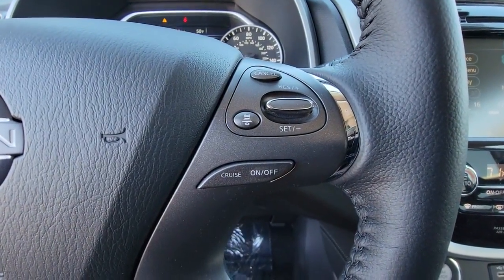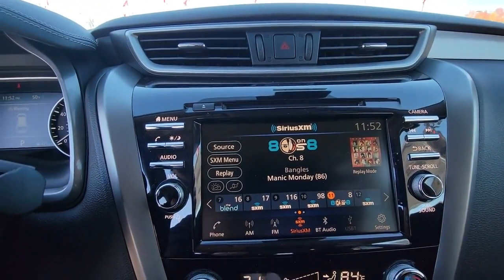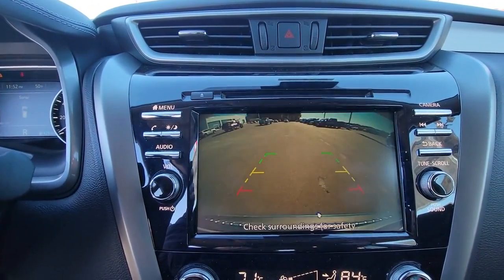2023 Nissan Murano GREENVILLE, NEW BERN, GOLDSBORO, ROCKY MOUNT, WILSON 23137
Gun Metallic New 2023 Nissan Murano SV available in 991 Greenville Blvd. Southwest, Greenville, North Carolina at Greenville Nissan. Servicing the Greenville, New Bern, Goldsboro, Rocky Mount, Wilson, NC area.

#{MAKE}
#{MODEL}
2023 Nissan Murano SV - Stock#: 23137

Greenville Nissan
991 Greenville Blvd Southwest

CVT with Xtronic 4.667 Axle Ratio 4-Wheel Disc Brakes 6 Speakers ABS brakes Air Conditioning Alloy wheels AM/FM radio: SiriusXM AM/FM/CD/MP3/WMA Audio System Auto High-beam Headlights Auto-dimming Rear-View mirror Automatic temperature control Blind Spot Warning Brake assist Bumpers: body-color Carpeted Floor Mats & Carpeted Cargo Mat CD player Child-Seat-Sensing Airbag Delay-off headlights Driver door bin Driver vanity mirror Dual front impact airbags Dual front side impact airbags Electronic Stability Control Four wheel independent suspension Front anti-roll bar Front Bucket Seats Front Center Armrest Front dual zone A/C Front fog lights Front reading lights Fully automatic headlights Heated door mirrors Heated Front Bucket Seats Heated front seats Illuminated entry Knee airbag Leatherette-Appointed Seat Trim Low tire pressure warning NissanConnect featuring Apple CarPlay and Android Auto Occupant sensing airbag Outside temperature display Overhead airbag Overhead console Panic alarm Passenger door bin Passenger vanity mirror Power door mirrors Power driver seat Power passenger seat Power steering Power windows Radio data system Rear anti-roll bar Rear Bumper Protector Rear reading lights Rear seat center armrest Rear side impact airbag Rear window defroster Rear window wiper Remote keyless entry Roof rack: rails only Security system Speed control Speed-sensing steering Speed-Sensitive Wipers Splash Guards (B92) Split folding rear seat Spoiler Steering wheel mounted audio controls Tachometer Telescoping steering wheel Tilt steering wheel Traction control Trip computer Turn signal indicator mirrors Variably intermittent wipers Wheels: 18 Machined Aluminum-Alloy CVT with Xtronic. Recent Arrival! $1847 off MSRP! Priced below KBB Fair Purchase Price! 20/28 City/Highway MPGbrGun Metallic 2023 Nissan Murano SV FWD CVT with Xtronic 3.5L V6 DOHC 24VbrbrGreenville Nissan is Eastern North Carolinas leader in customer service satisfaction for both sales and service. This locally family-owned dealership is an 11-time winner of the prestigious Award of Excellence. Both sales and service are open 6 days a week to relieve your busy schedule. We also have an on-site rental department supplying the full Nissan line-up. Greenville Nissan is GTR and Commercial vehicle certified. All sales and service consultants are Nissan certified to give the answers you need. Expect miracles here at Greenville Nissan!brbrMarket Adjustment Price Not Factored in On line Pricing. Any additional value added equipment is not accounted for in online price.